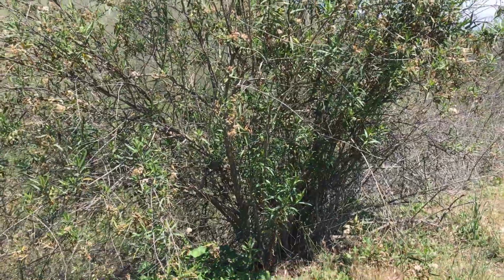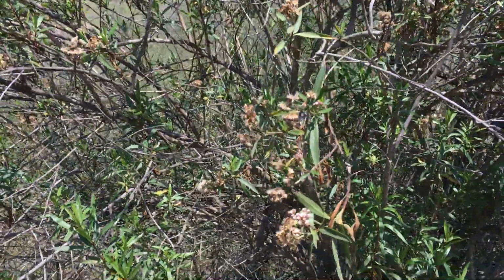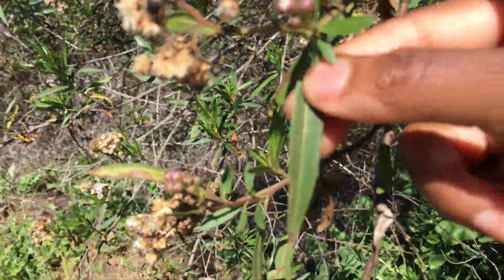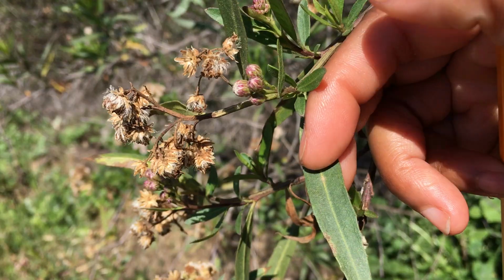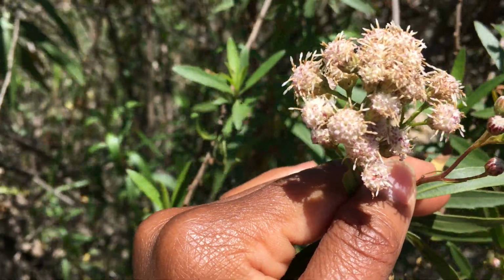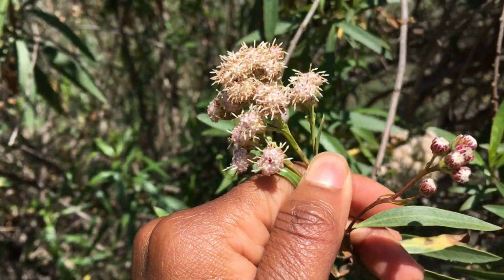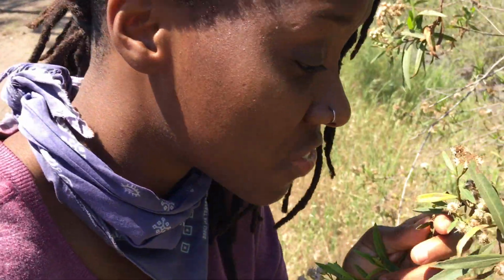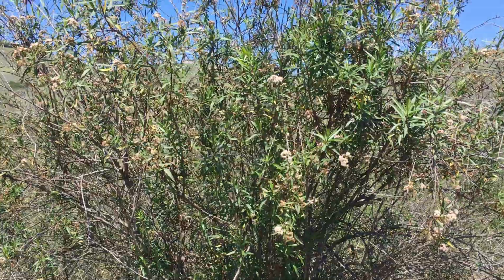Baccharis salicifolia Plant ID Video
Distinguishing features of Mule Fat